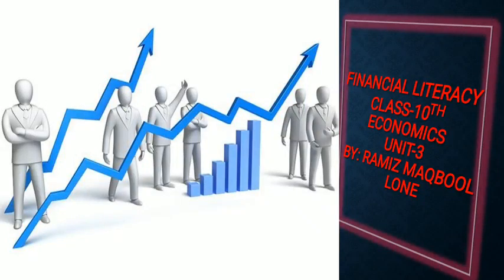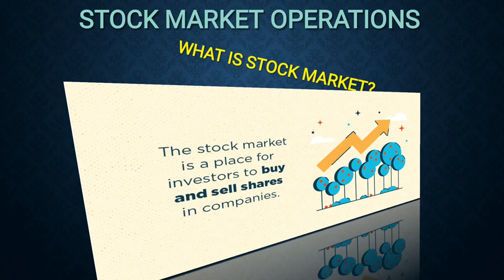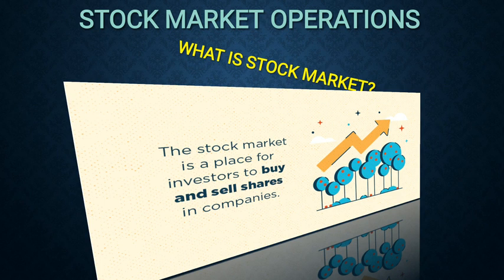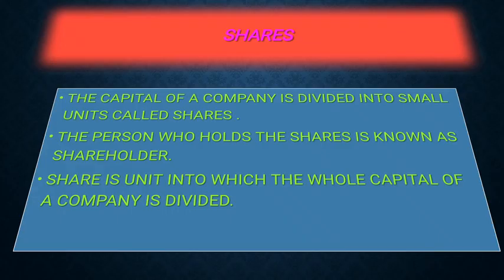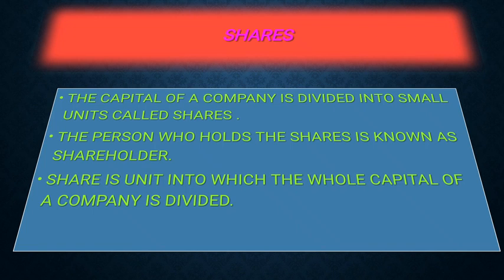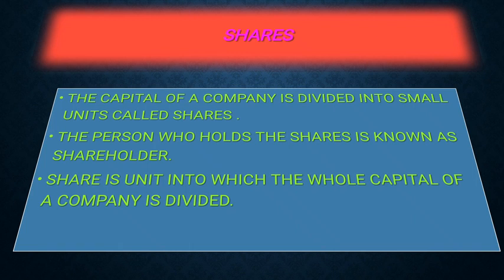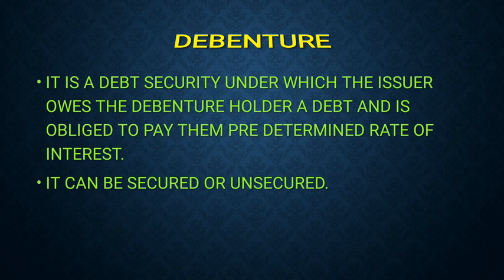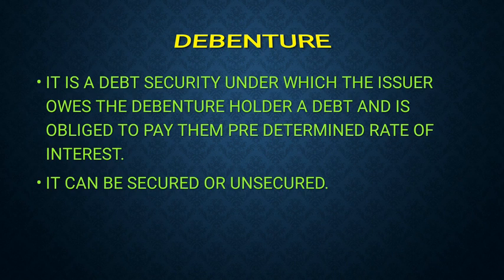FINANCIAL LITERACY I CLASS-10TH I ECONOMICS I UNIT-3 I JK BOSE I PART-1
Financial literacy is the possession of the set of skills and knowledge that allows an individual to make informed and effective decisions with all of their financial resources.